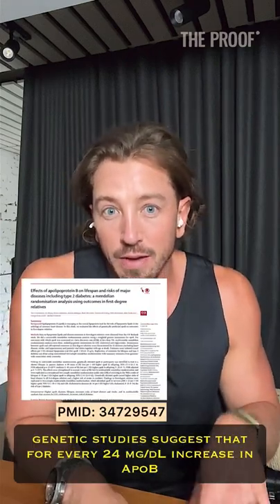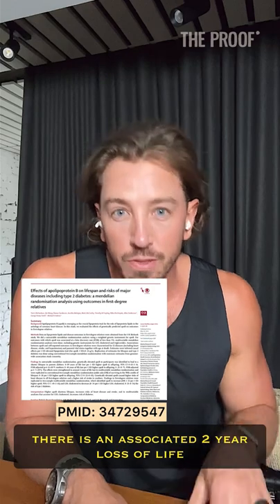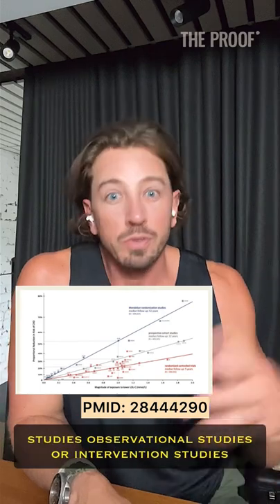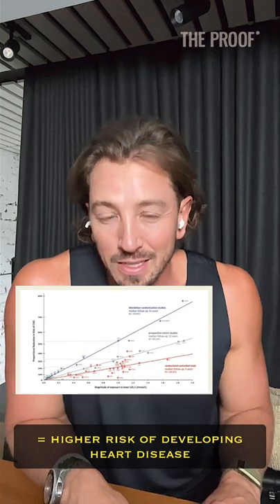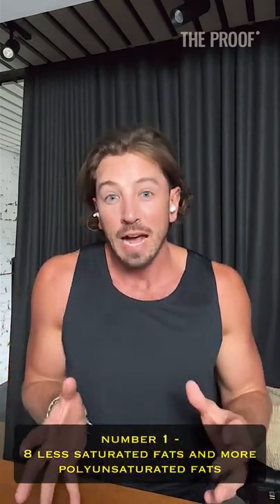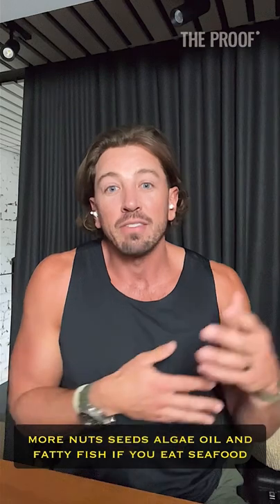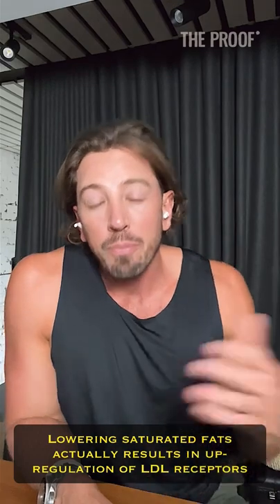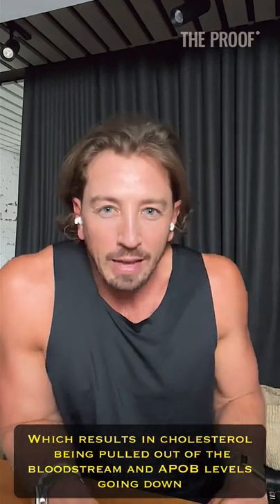Lower your risk of having a heart attack with this tip | The Proof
5 nutrition tips to lower ApoB

1️⃣ Consume less saturated fats, more polyunsaturated fats.

2️⃣ Consume less carbohydrates (particularly refined carbohydrates) and more monounsaturated fats

3️⃣Consume more fibre, especially soluble fibre

4️⃣ Supplement with 2g of phytosterols per day

5️⃣ Consume more soy foods

- Simon 🙏🏻

References:

PMID: 27821191
PMID: 28444290
PMID: 32052833
PMID: 34729547
PMID: 34458905